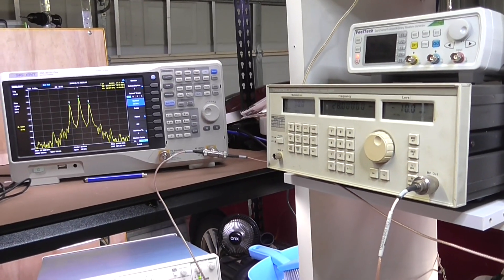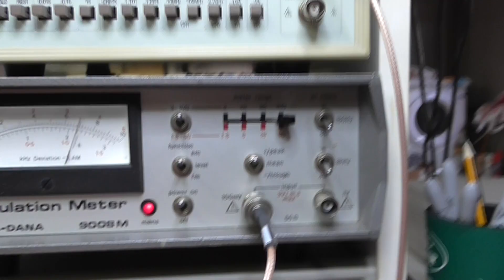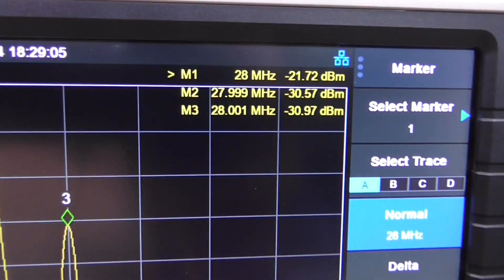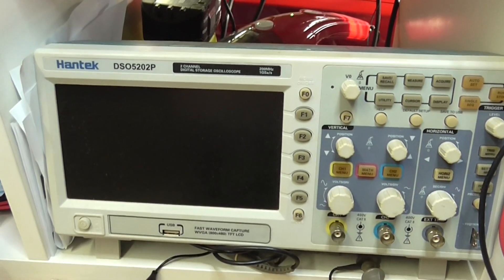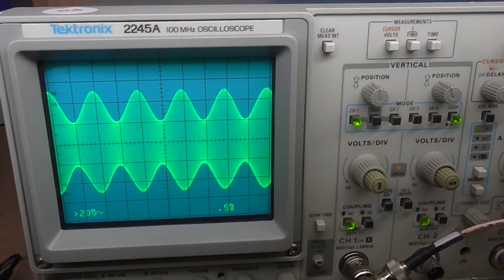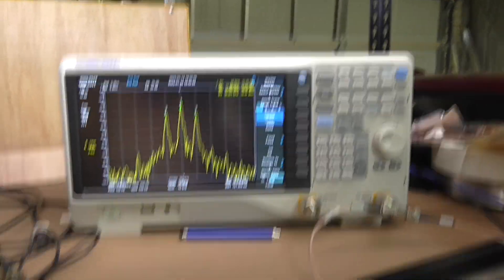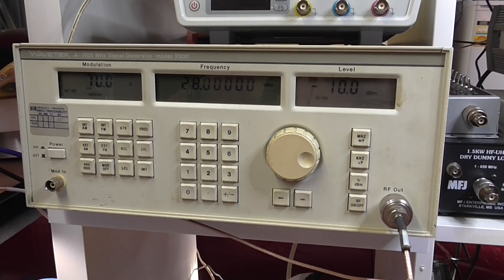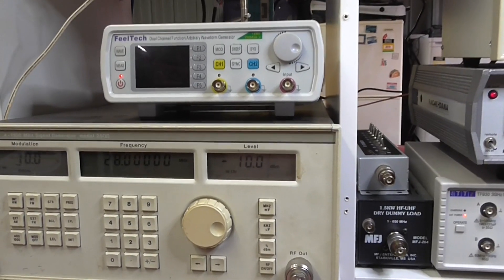VK1JTX - Ham Radio - New Tools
I have added a Siglent spectrum analyser and an older Tektronix 2245A oscilloscope to the test bench. In this video I use the Wavetek signal generator and the Racal Dana modulation meter in conjunction with the spectrum analyser and oscilloscope to play with and show AM modulation.